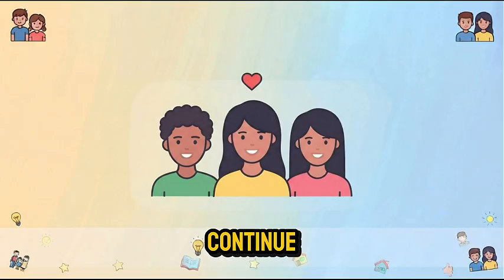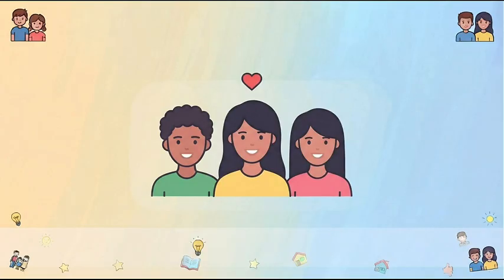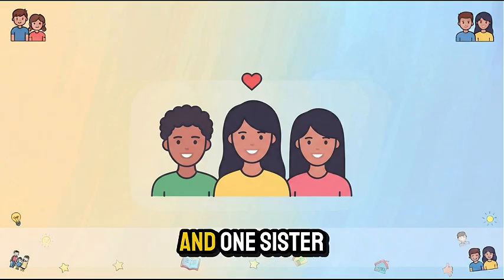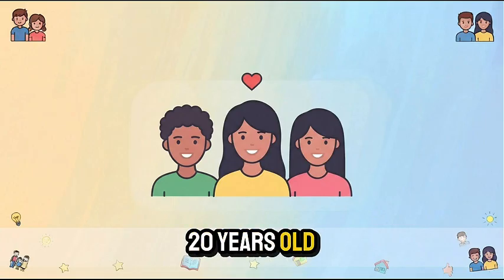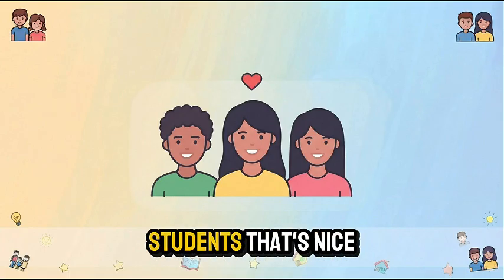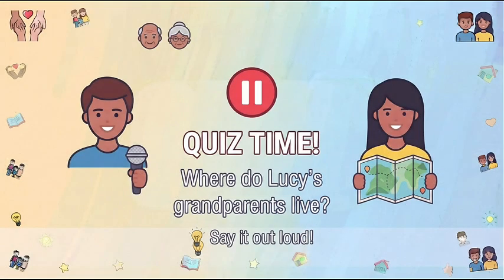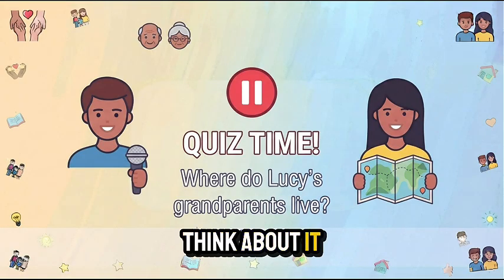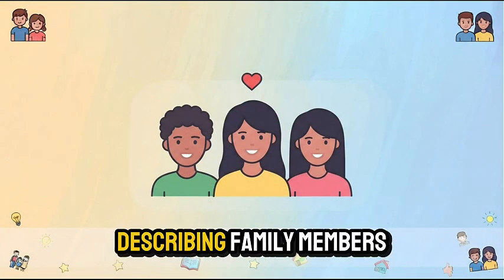Introducing Your Family in English | Easy English Conversation (A1–A2)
👨‍👩‍👧‍👦 Do you know how to talk about your family in English? Learn simple words and phrases to introduce your family, describe family members, and more!

In this video, you will learn:
✅ How to introduce your family
✅ How to talk about your parents
✅ How to talk about your brothers and sisters
✅ How to talk about your grandparents and extended family
✅ How to describe family members (kind, funny, intelligent, etc.)
✅ Full conversation practice

🔁 Practice with us! We speak slowly and clearly so you can repeat and improve your English.

📌 Perfect for beginners (A1–A2)

How many people are in your family? 👨‍👩‍👧‍👦